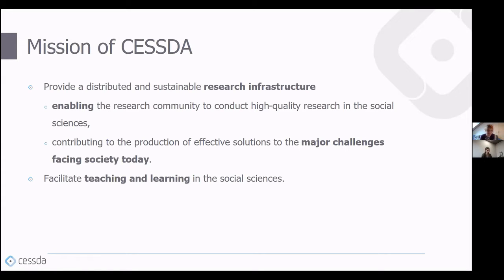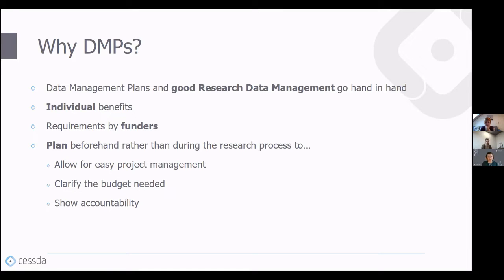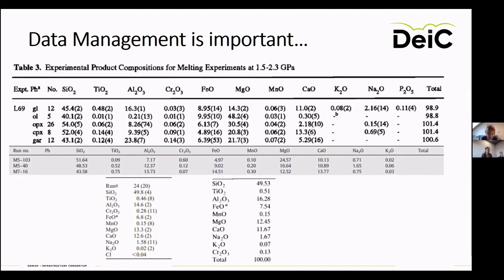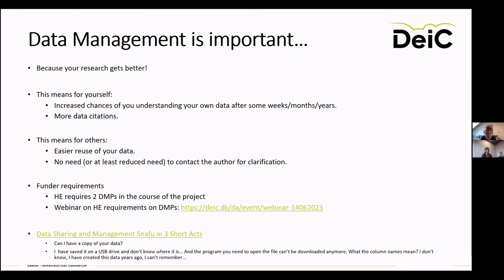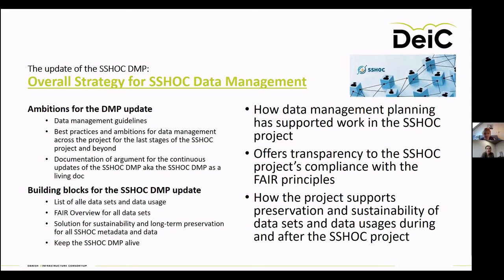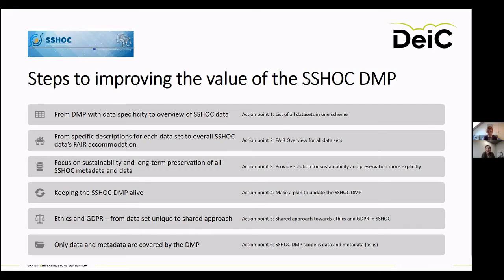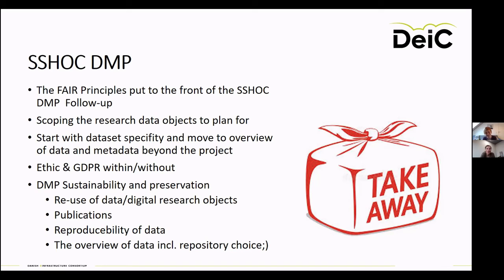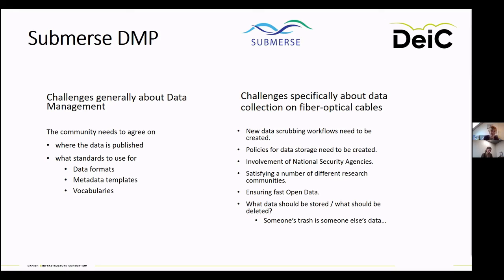Improve your DMP with expert guidance